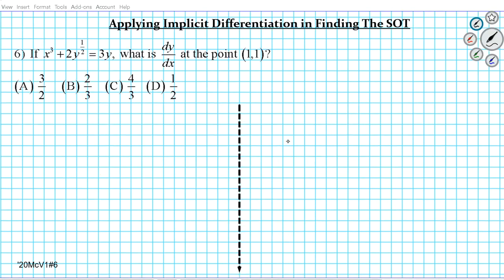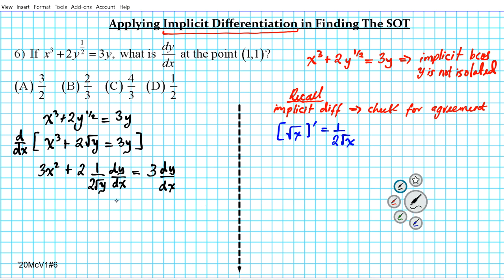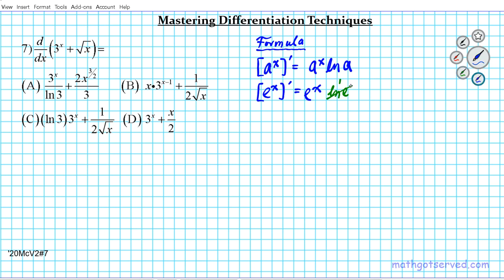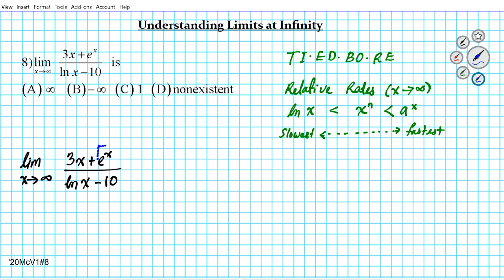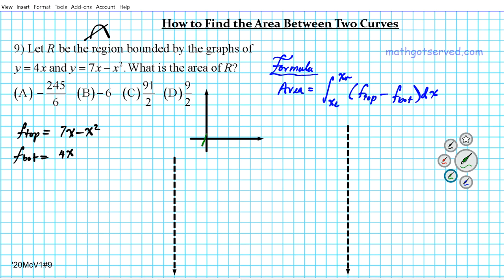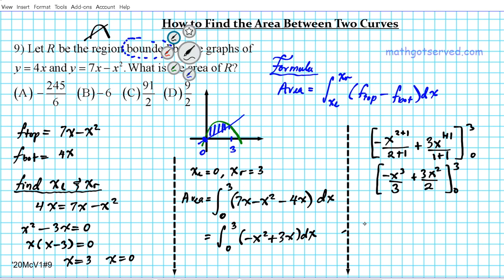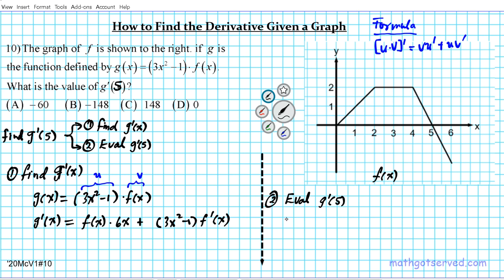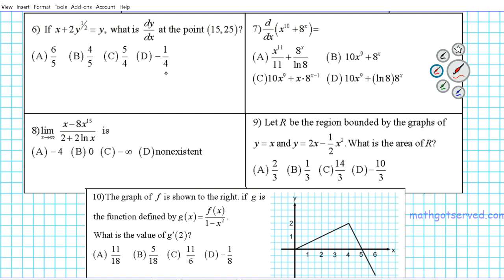2020 Ap Calculus AB Multiple Choice Practice Vol 1 # 6 10 Pass Ap Exam Timed mathgotserved How tips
Algebra
Foundations

AP Calculus AB: Timed AP Exam Practice #1

Access AP Live FRQ Practice Questions and helpful exam documents